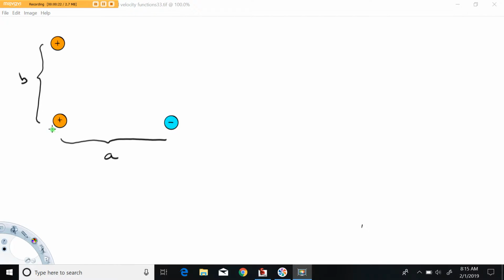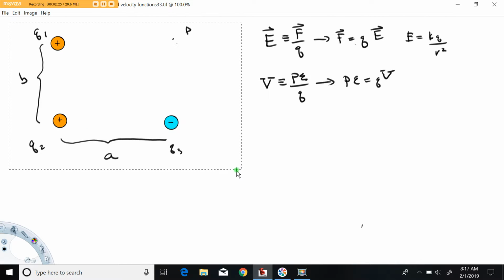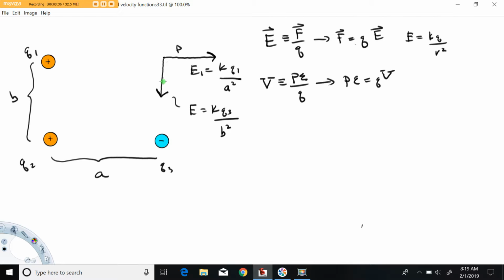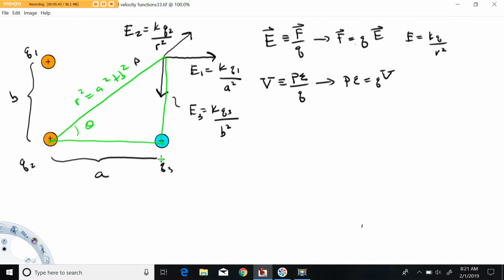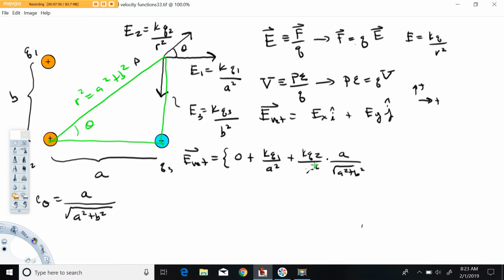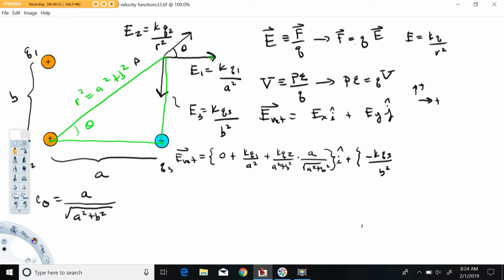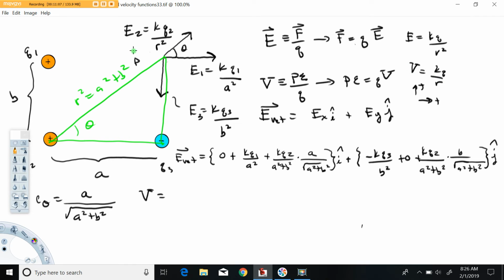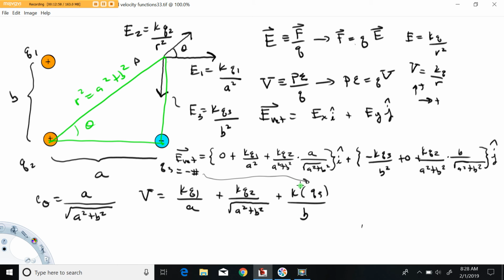electric field and potentials for pt charges